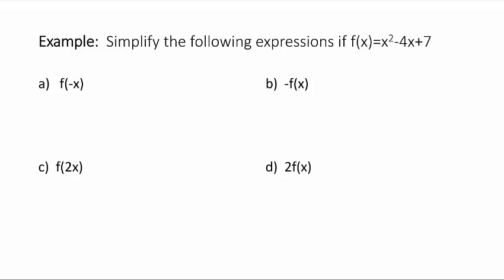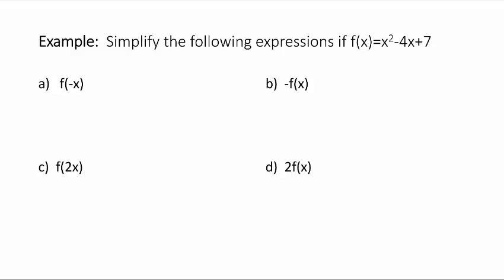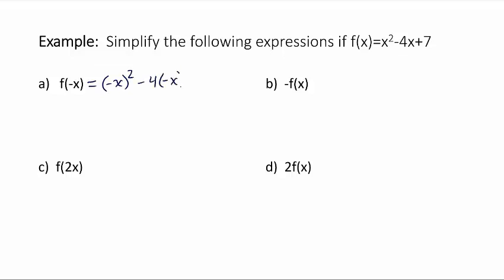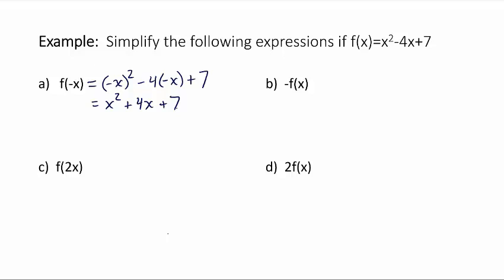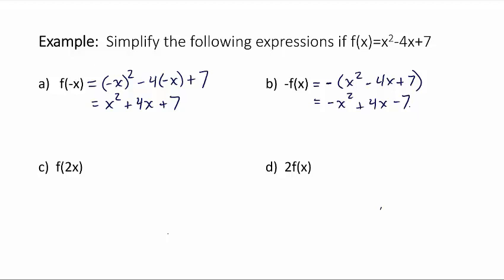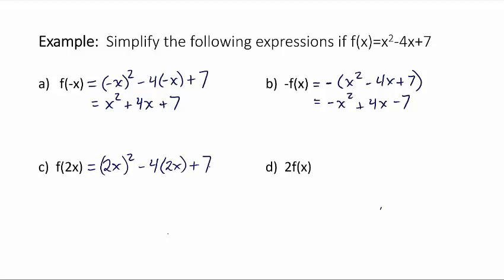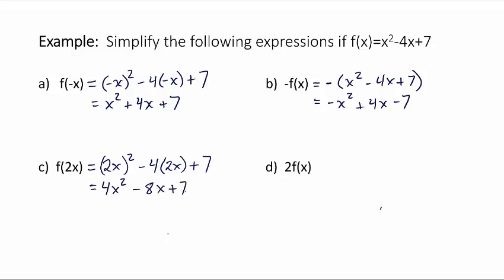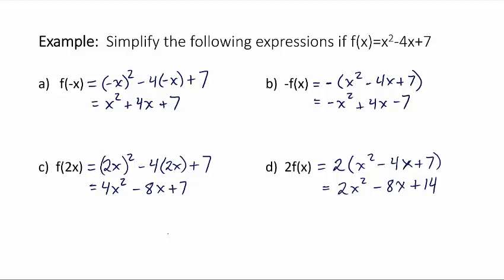Simplifying afx vs fax 11 4 1